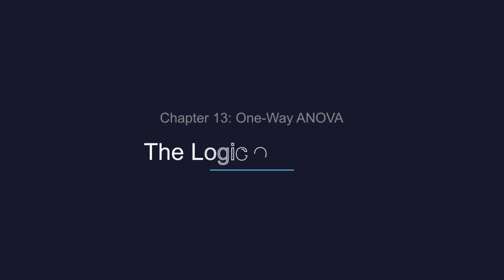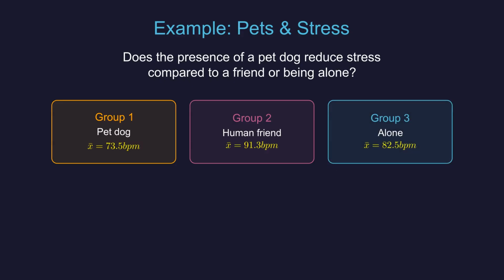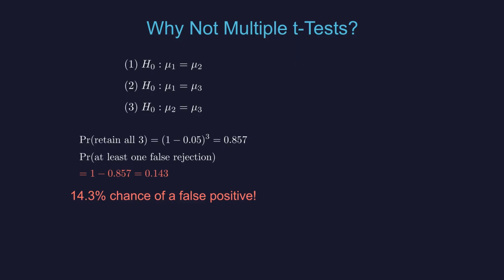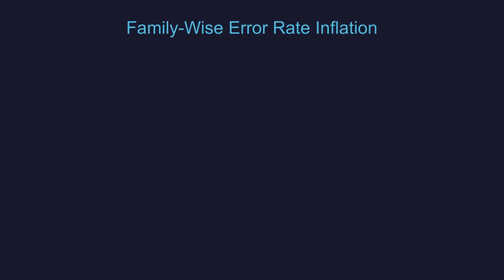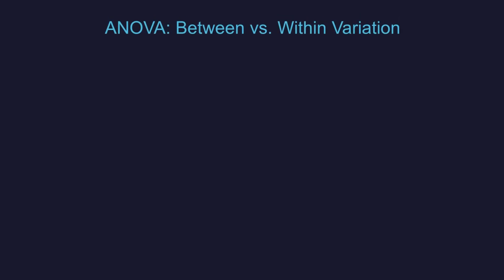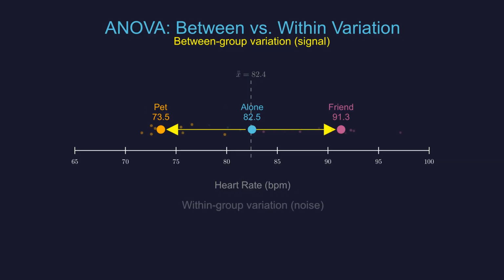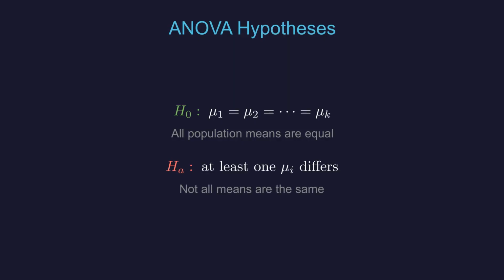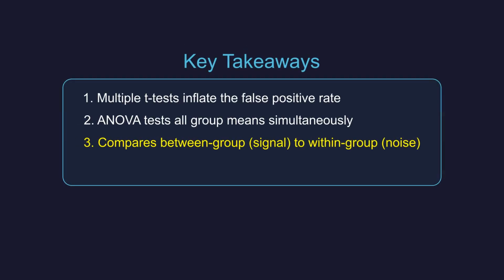41 one way anova logic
Comparing three groups with t tests inflates your false-positive rate. ANOVA solves this by testing all groups simultaneously.

This video explains the logic behind one-way ANOVA: why multiple t tests are problematic, how ANOVA partitions total variability into between-group and within-group components, and what the F ratio actually measures. We use the classic heart rate study (Pet, Friend, Alone) to build intuition for when the F ratio is large enough to signal a real difference.